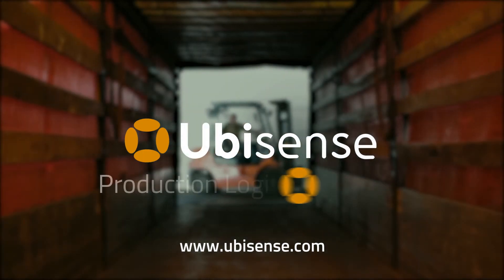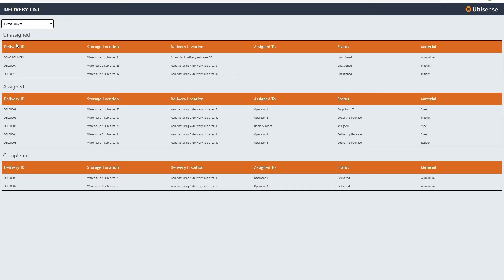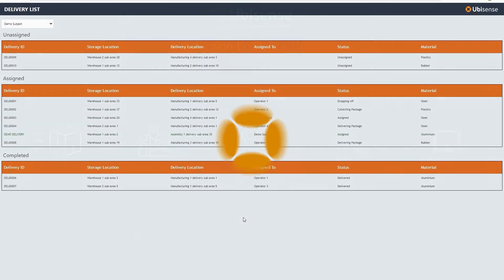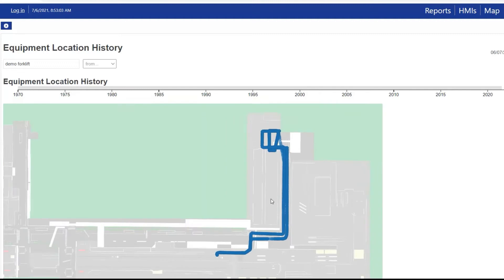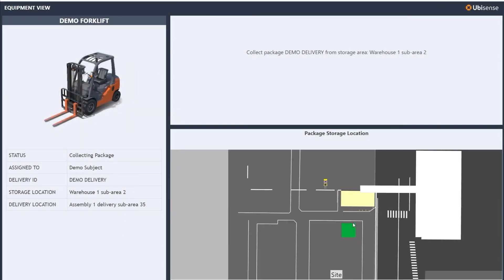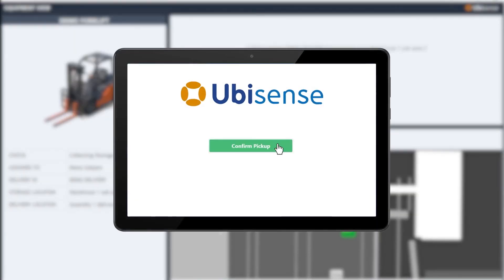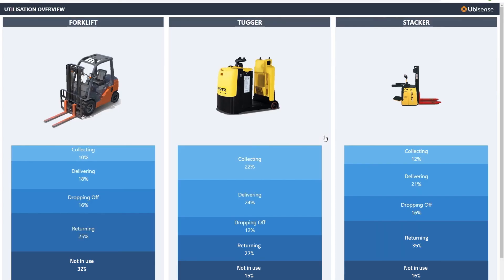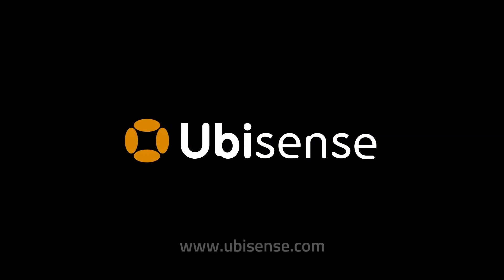Ubisense Production Logistics Control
Ubisense Production Logistics Control accurately tracks material handling equipment across site to optimise and error-proof delivery operations.

SmartSpace software allows users to instantly find equipment, assign tasks to operators, and analyse the utilisation of equipment over time.